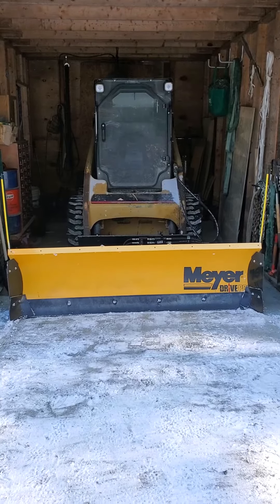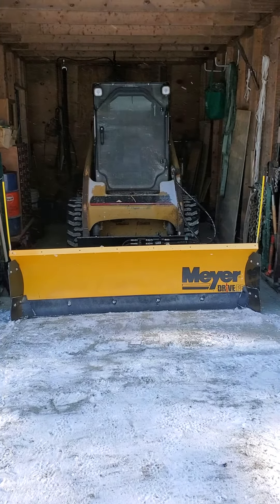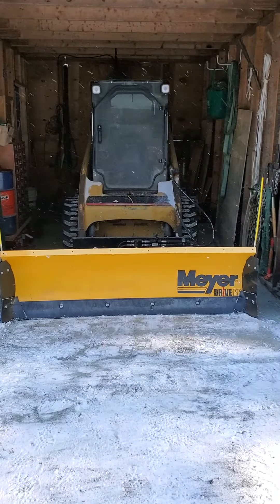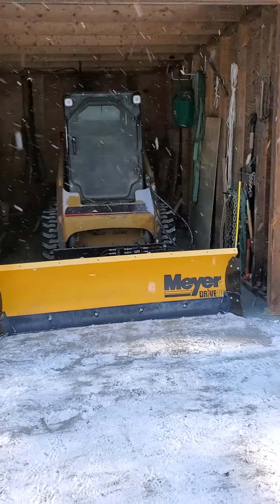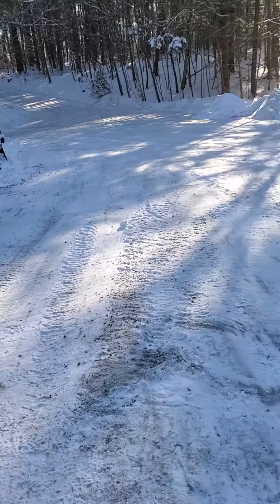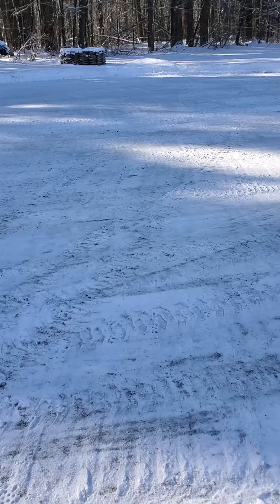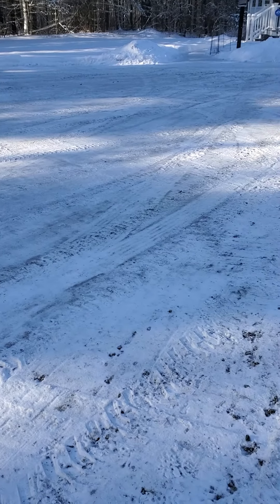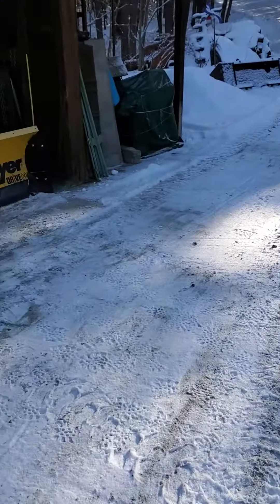Meyer Drive Pro with Tusk Subzero snow plow wings test run conclusion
Okay: So in conclusion as far as a light snow fall goes the setup was a success in cleaning up the trails left behind as snow builds up on the moldboard.
On long straight runs though it doesn't allow the snow to glide freely off the moldboard at full tilt.
This could be a problem with heavy wet snow and I would be doing more pushing than plowing. Which I usually end up doing anyway.